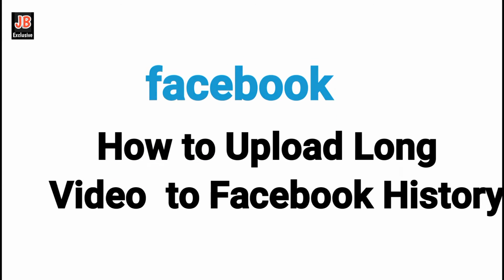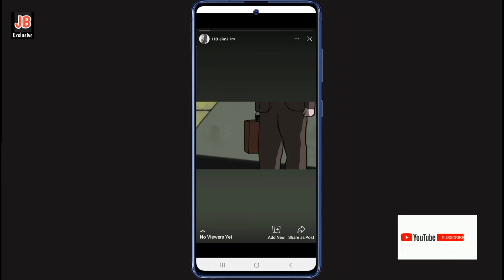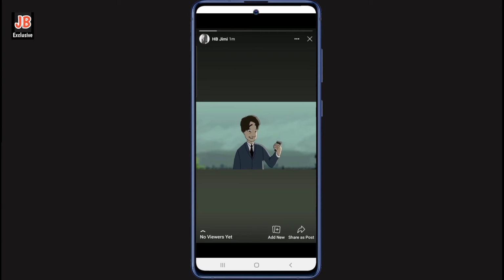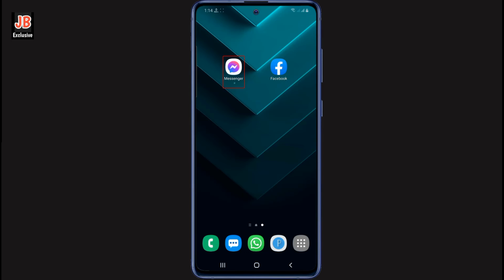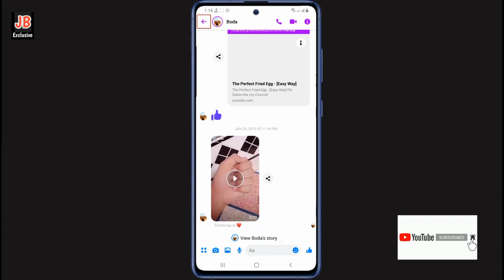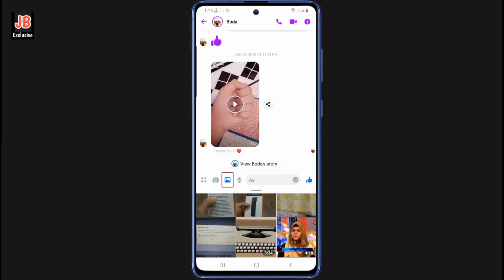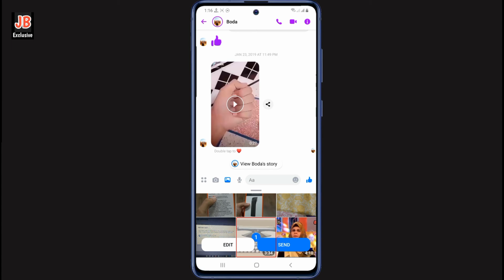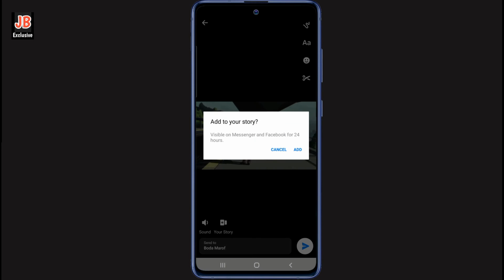Upload Long Video to Facebook Story || Upload Long Story in Facbook More Than 3.30 Minutes [NEW]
Upload Long Video to Facebook Story || Upload Long Story in Facbook More Than 3.30 Minutes :